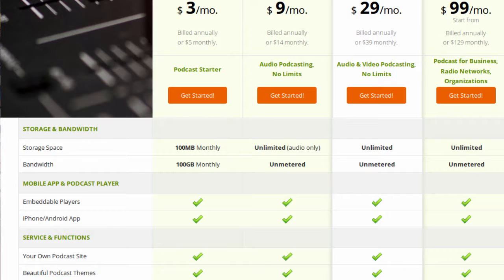What you need to start a podcast: it’s easier than you think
In this video, I’ll show you all you need to start your own podcast.  It’s not hard and it doesn’t cost a lot.  I’ve published hundreds of podcasts and believe me, you can too.  There are just a few things you absolutely need.